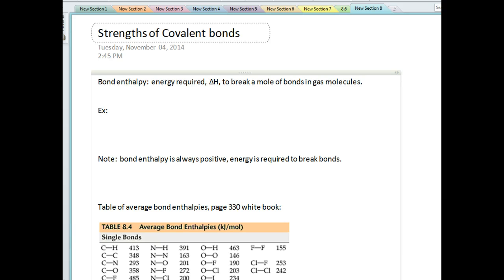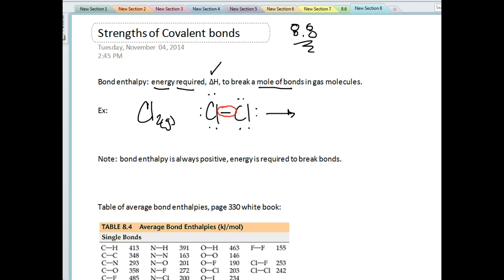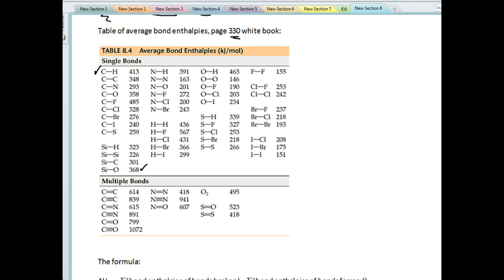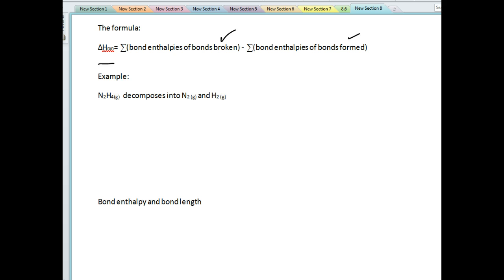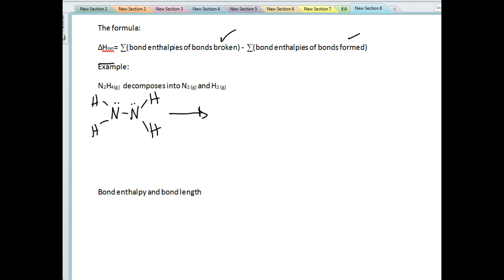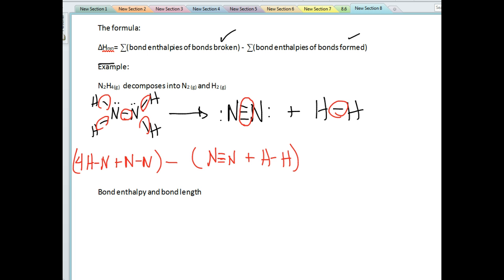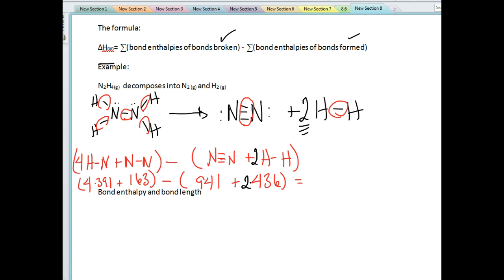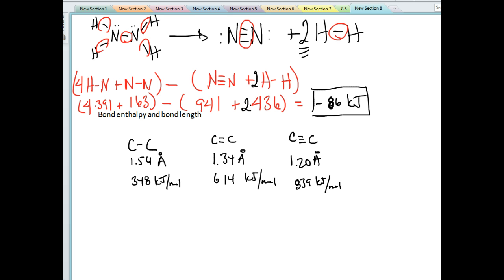Strength of covalent bonds